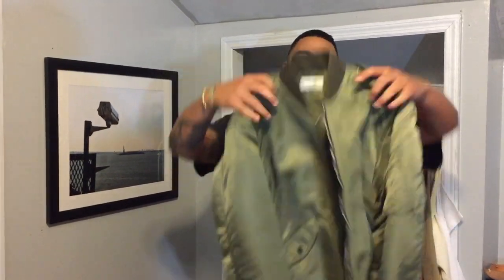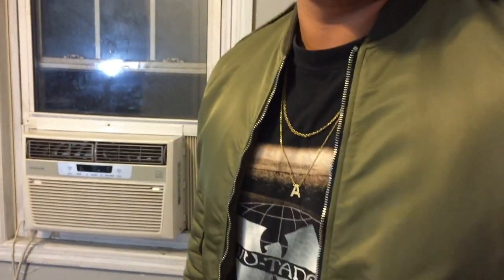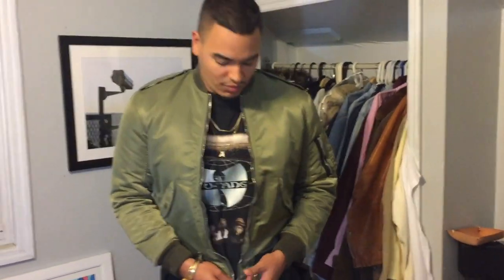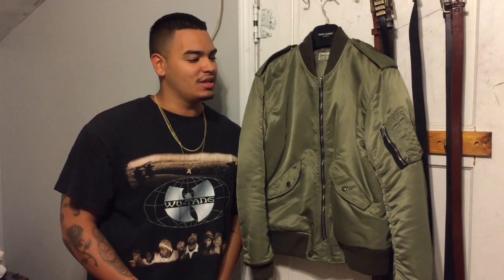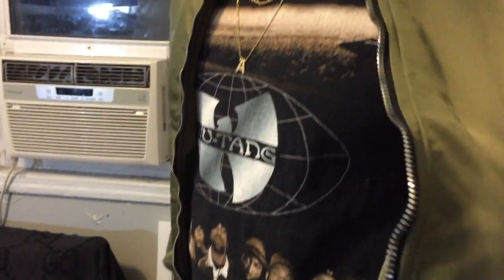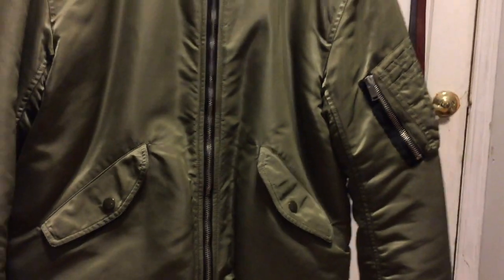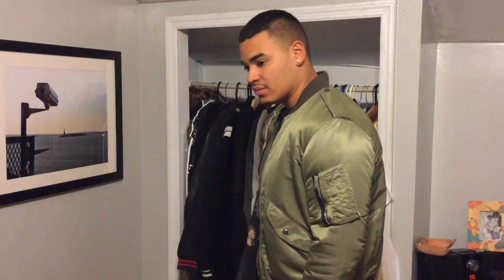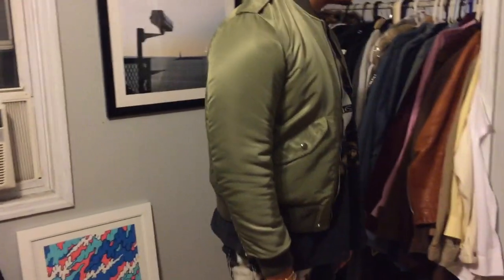SAINT LAURENT FLIGHT BOMBER JACKET | Ariel Rosado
Saint Laurent Flight Bomber Jacket Review

-Save Khaki United T shirt

-MFK Baccarat Rouge Parfum 200ML

Rolex Day Date 40mm Rose Gold Baguette Dial:

Cartier Ecrou Bracelet in Yellow Gold:

Cartier Juste Un Clou Classic in Yellow Gold:

Cartier Juste Un Clou RIng in Yellow Gold:

Cartier Juste Un Clou Diamond in Yellow Gold:

Cartier Massai Panther Ring (My Version From Video):

Cartier Massai Panther ring (New Spotted Version):

-Anita Ko Diamond Safety Pin Earring (Yellow Gold)

-Anita Ko Diamond Safety Pin Earrings (Rose Gold)

-Anita Ko Diamond Safety Pin Earrings (White Gold)

-Anita Ko Ruby Pave Set Earrings (Rose Gold)

14k Gold 15mm Miami Cuban Link (Similar to mine):

You as a customer do not pay more because I have used an affiliate link, but a small percentage of the sale may go to the person who generated the link and influenced the sale of the item.

Love,
AR

All thoughts and opinions are my own. All items in the video were purchased by me.